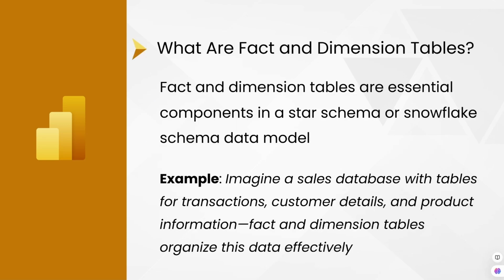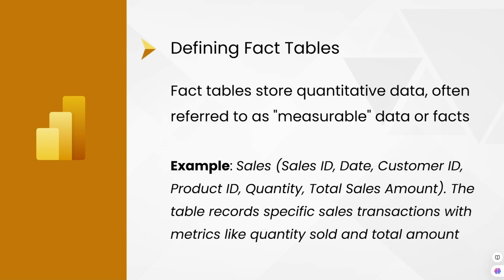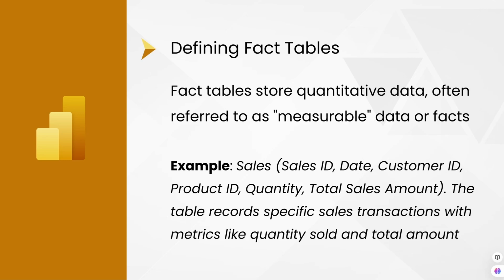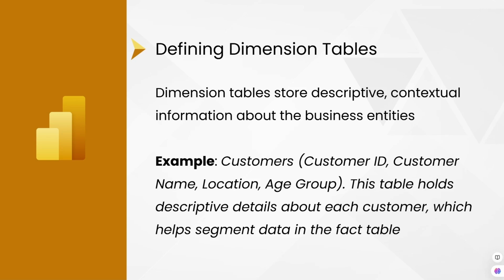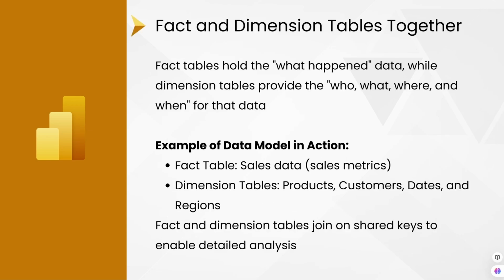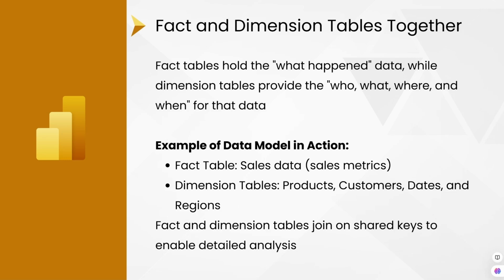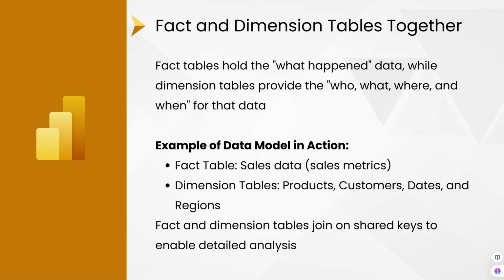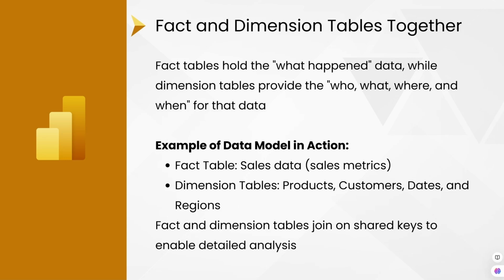Introduction to Fact and Dimension Tables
Fact and dimension tables form the foundation of a well-structured data model in Power BI. In this lesson, you’ll learn:

- Fact Tables – Store numerical data, such as sales, revenue, and transactions.
- Dimension Tables – Contain descriptive data like product categories, customer details, and regions.
- How Fact and Dimension Tables Work Together – Creating an optimized star schema for efficient reporting.

Understanding these concepts will help you build scalable and high-performance data models.